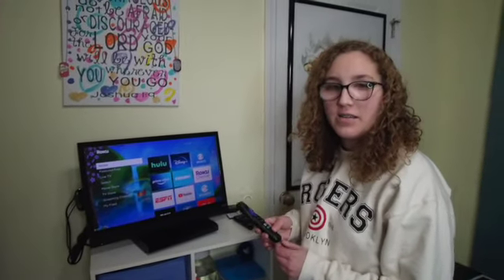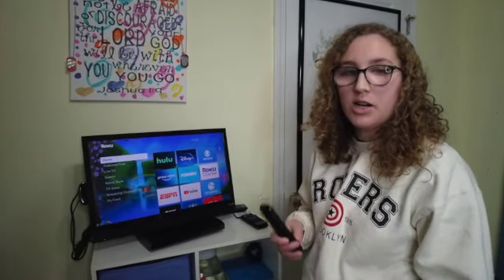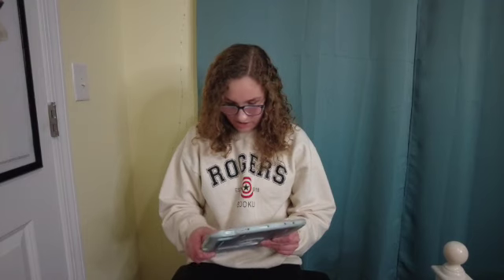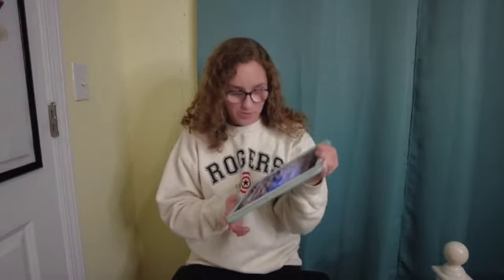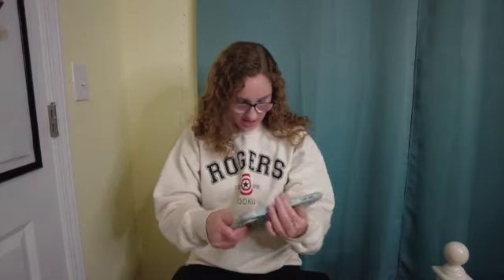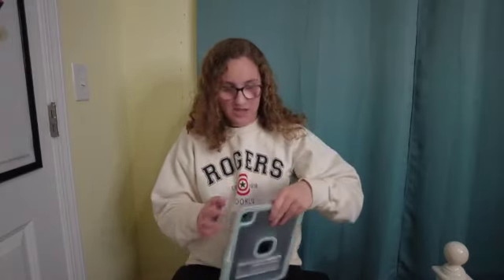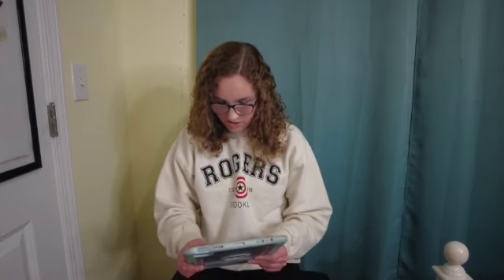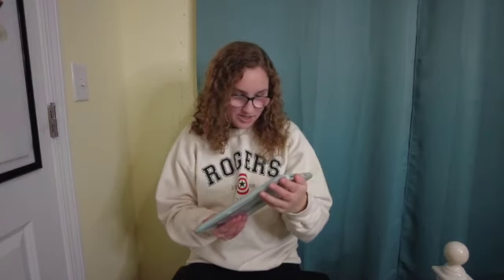iPad and TV Accessibility!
In this video I explain a little about how I make my iPad and TV more accessible. Have any tips for me? Let me know!